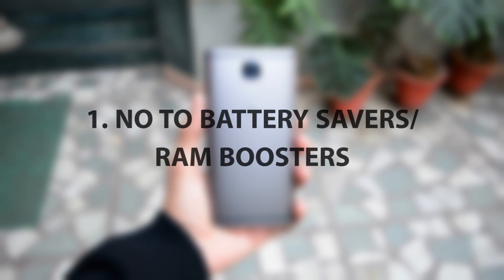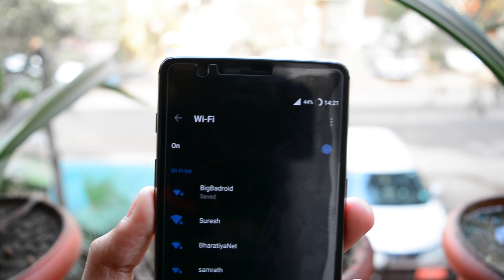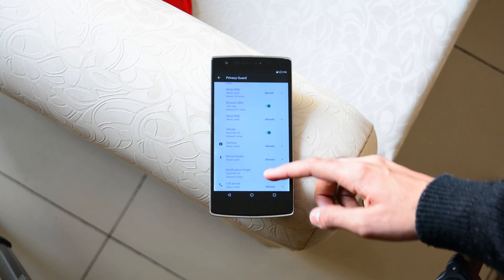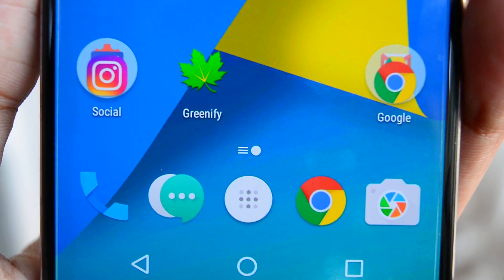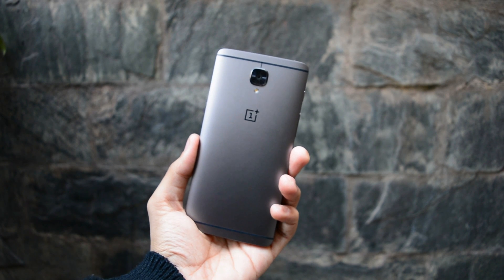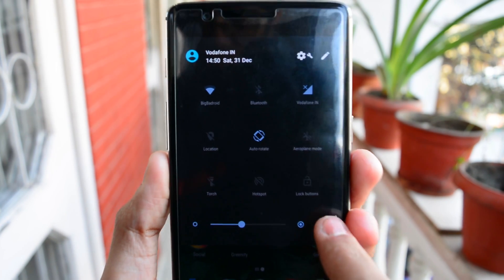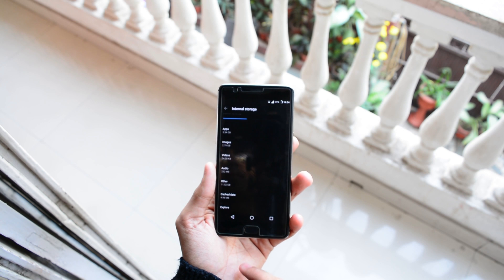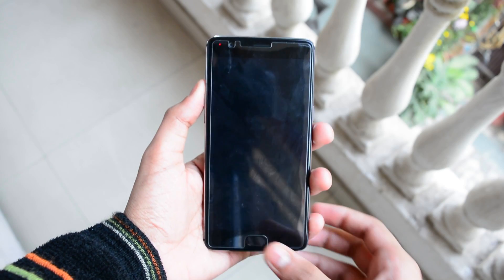Battery Saving Tips for ANDROID 2017/2018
Top 10 Battery saving tips for Android in 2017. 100% tried and tested personally and fully working! Fix Android battery drain once and for all!

Script-
TIP 1.- Remove all Battery Savers and Ram Boosters. If you have DU Powe saver, DELETE IT!!

Tip no.2- Use 4G/LTE only when in need.

Tip no.3- Google Play Services Battery Drainage Fix.
I know many of you have this problem of google play services draining a shit load of battery fro your phone, here’s a fix! Go to settings- Privacy- Privacy and make sure to enable “Show inbuilt apps”. Once all that Is done, follow as shown. Select the ignore option for all the services which have been allowed thousands and even millions of times. For instance, for me, Coarse location, Read contacts, Read/write SMS are all ignores. More importantly, the “Run in background” option needs to be disabled, because for me, it has been allowed to run without my permission for almost about 200K times. So disable that and you should see a huge battery performance increase.

Tip 4- Calibrate your battery-
Now this is simple to do. Usually, our phones might shut down way before hitting 0. This is because your phone’s battery isn’t calibrated. So what u wanna do is to charge your phone to 100%. Drain it completely till the point it dies by heavy usage and once its off, let it charge in the power off state until full and then repeat the process 2-3 times. Trust me, this will help because it worked for me.

Tip 6- Go Dark!

Tip7. Underclock!

Tip8- turn off adaptive brightness

Tip 9- Get Some Rest!

Tip 10-  Clear cache
Now clearing cache is another way to not only get a better battery life but also free up some space. Cache is basically waste data which should be deleted and this is exactly what your phone cleaning apps do. But since I asked u to delete them, here's what u wanna do at least 1ce in 2 months. So for people who are not rooted, go to settings- storage and select the cache option.  And its as simple as that. But if you are rooted and have a recovery installed, go to your recovery, say TWRP, head to wipe, select ART/Dalvik and cache and swipe to clear. And that’s it. Reboot your system and you are good to go!
So the last tip for this video- if none of the above things worked for you, then my man, you might wanna change your phone or battery! Because if all that doesn’t work, it really means that your battery or your phone’s motherboard is fucked up. So you might wanna change it.

GOT SOME EXTRA BUCKS ON YOU?

CHANNEL SERIES-
"SETUP DELUXE" The name of the new series that i am starting on the channel where I showcase my viewers' PC setups so that the others can get to know about their creativity and hard work a person has put to make their PC setups.
To Enter-
1. Take a lot of High Definition Images of your setup's components from various angles. Make sure to cover each and everything that contributes to your setup. Minimum resolution- 1080*1920
2. Prepare a list of what all you have in your setup (Systematically)
3. Toss everything into a .zip file.
4 Upload the Zip file with all the components to Google Drive and send me the download link on my email- and write the subject of the Email as-"Setup Deluxe Entry- *Your Name*".